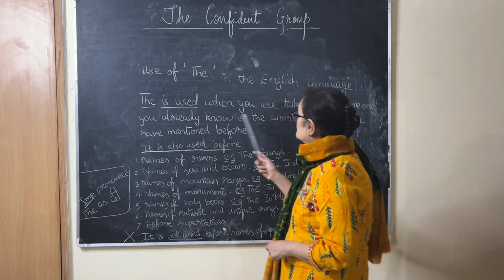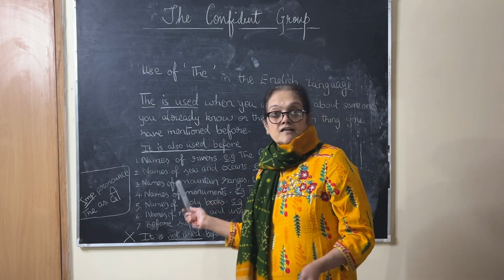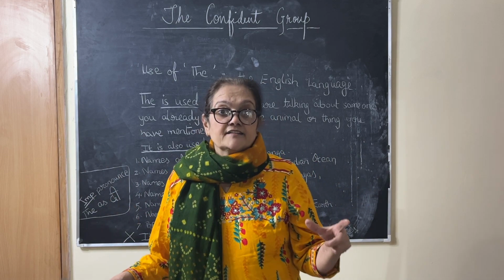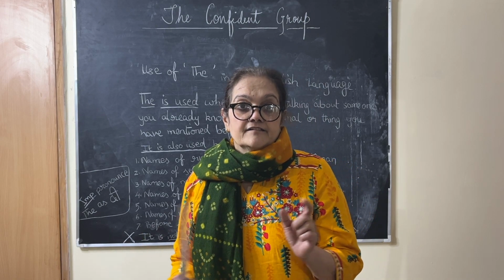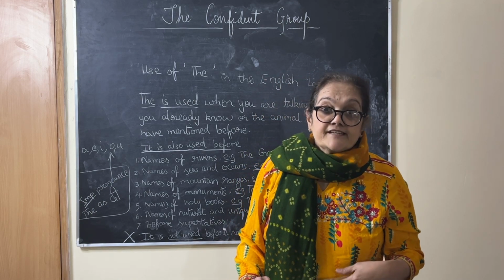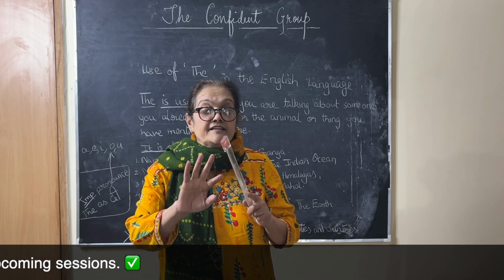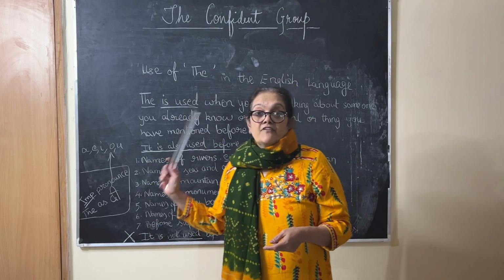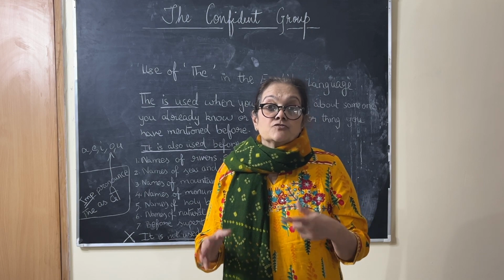Articles (THE) - Learn how to speak english language - 8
Welcome to The Confident Group.
This session will cover the topic Articles and specifically the articke "THE" in detail.

We will be uploading a series of workshops which we will conduct on the basics of English language.